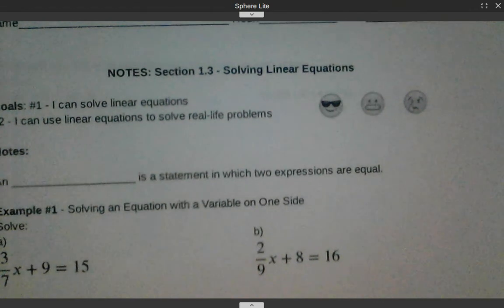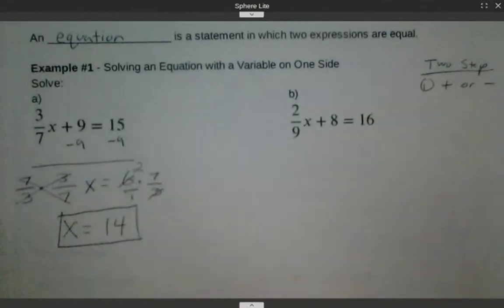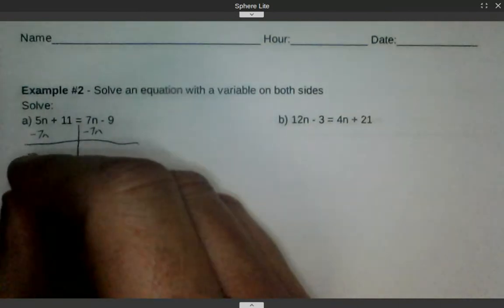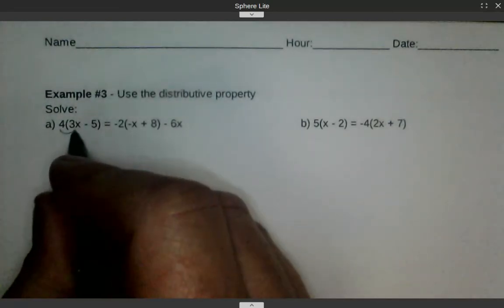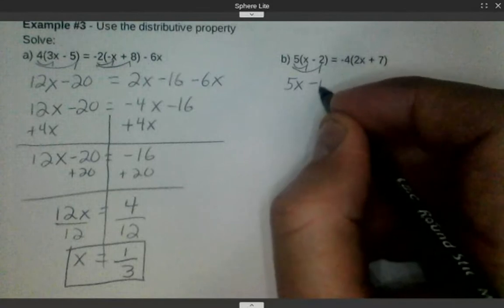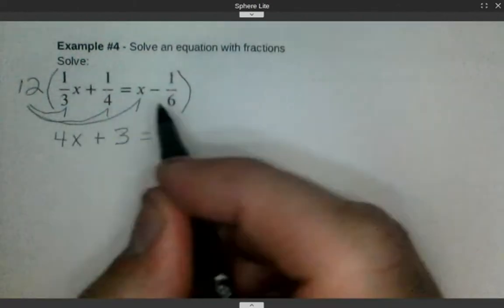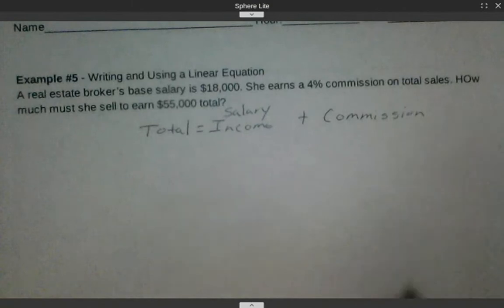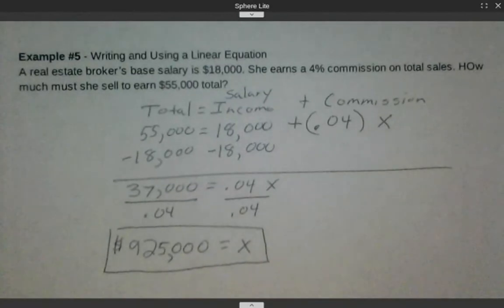Algebra 2 - Section 1.3